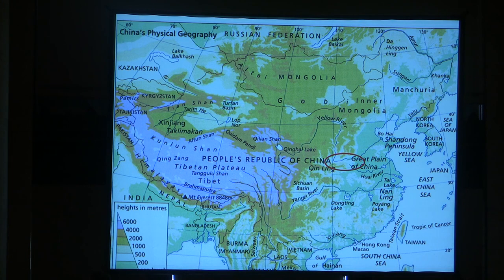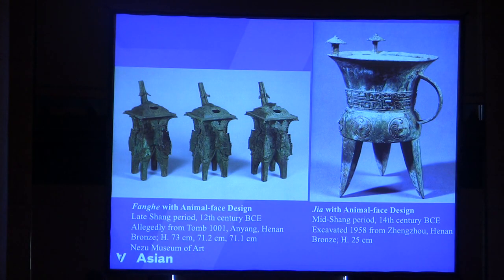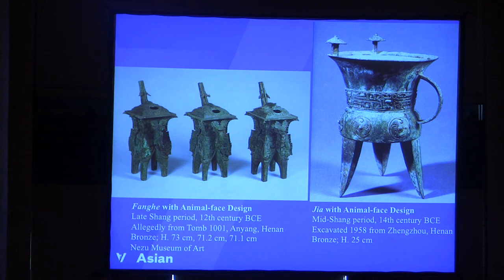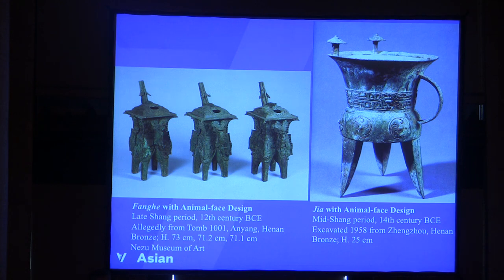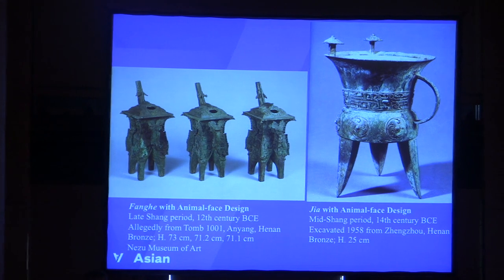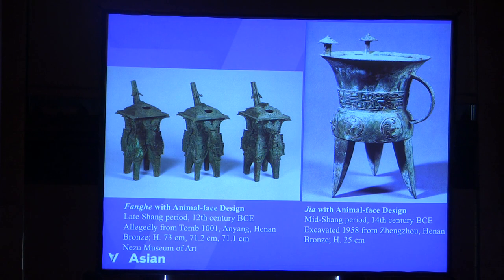Double Rams: A Pair of Unusual Shang Bronze Vessels from the Yangzi Region with Jay Xu (Part 2 of 2)